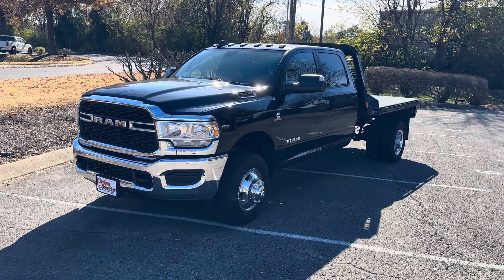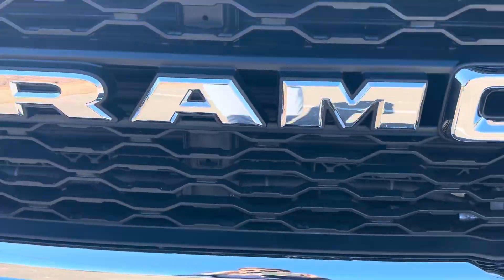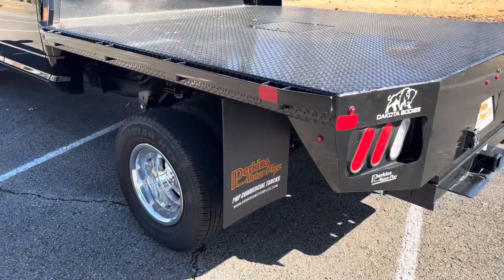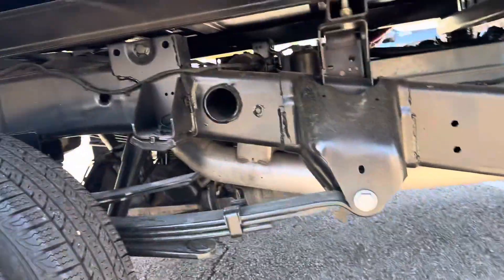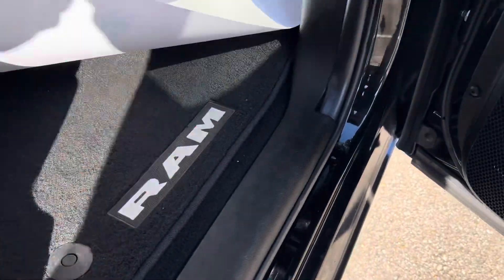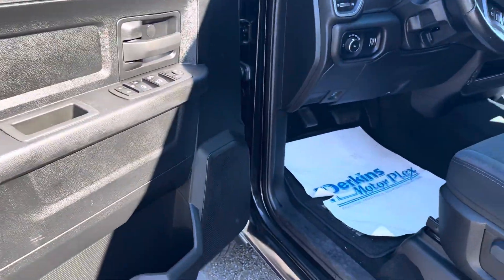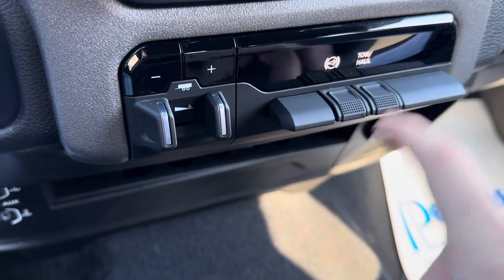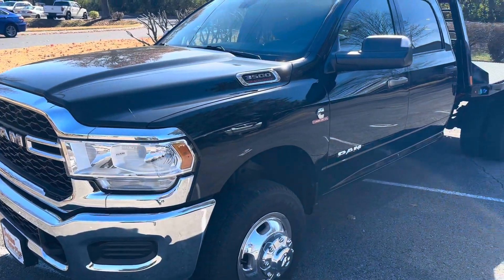293061 - 2022 Ram 3500 4x4 Flatbed